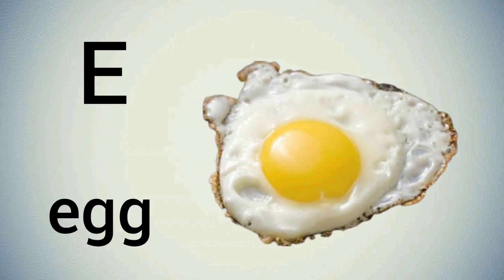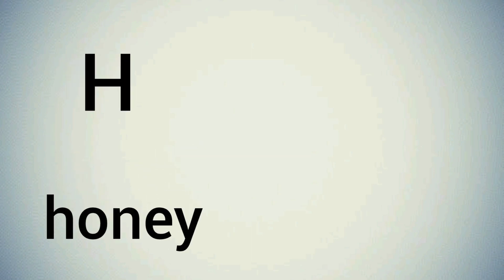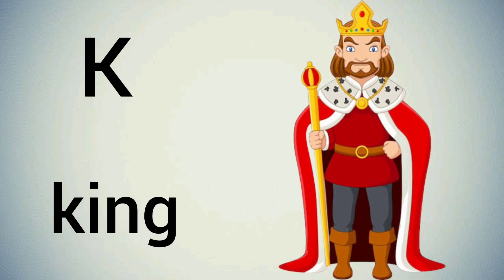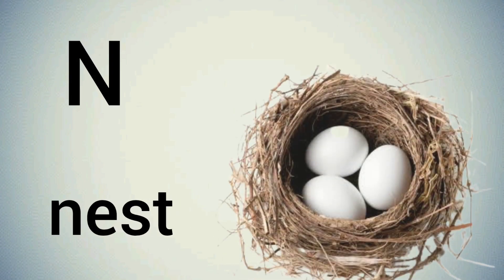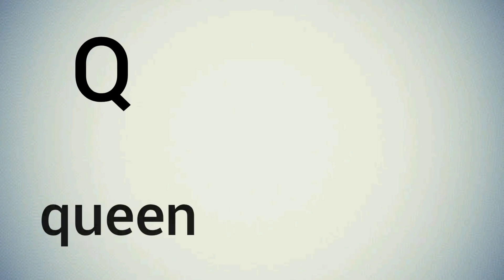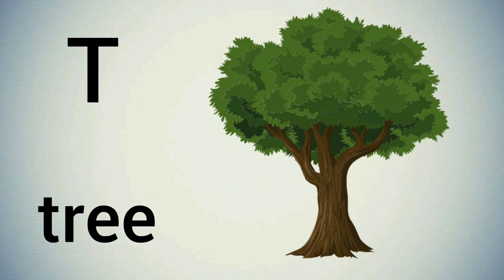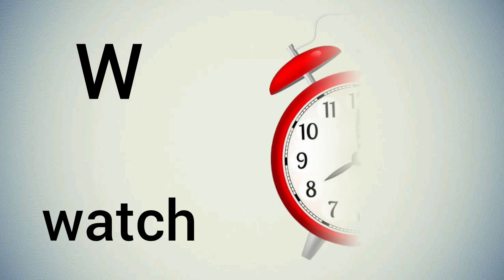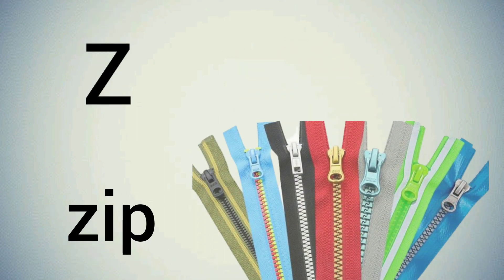A for apple | abcd | phonics song | a for apple b for ball c for cat | abcde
abcdefg
english alphabet
abcd cartoon
a for apple b for ball
alphabet song
nursery rhymes
abcd rhymes
abcd alphabet